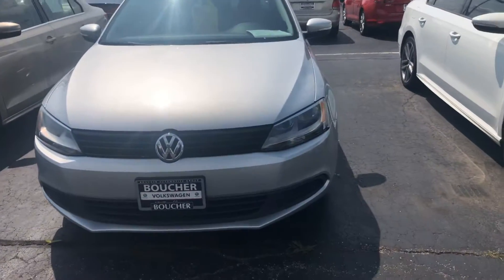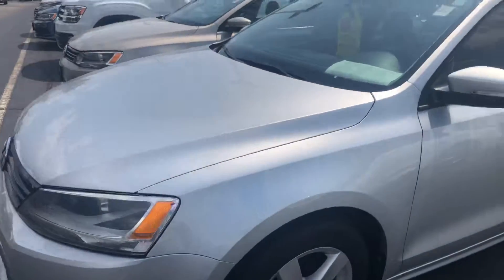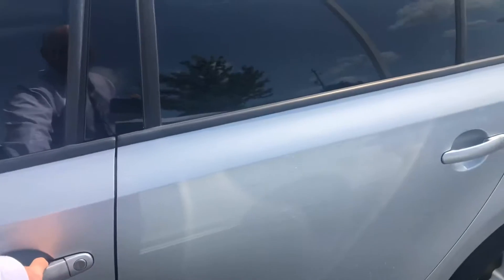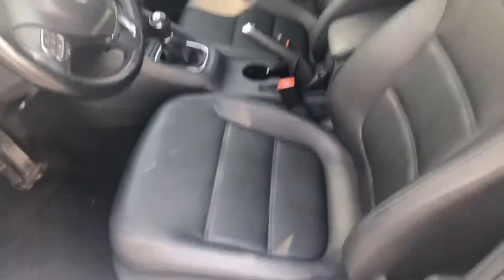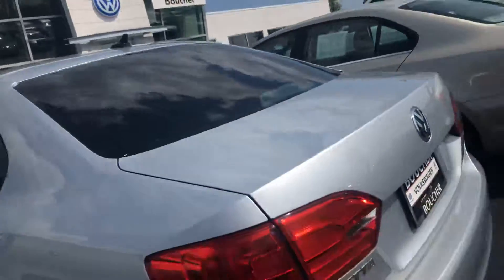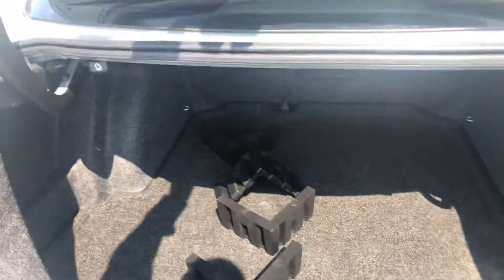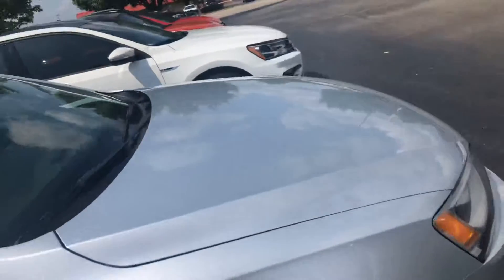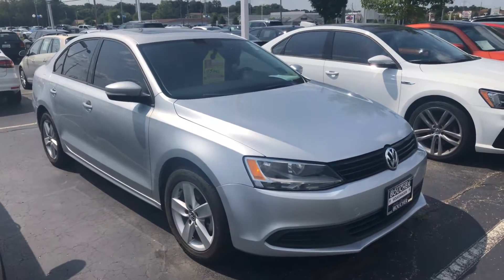12 VW Jetta